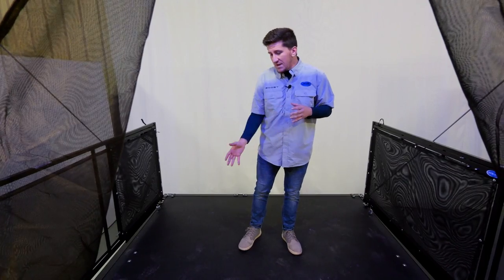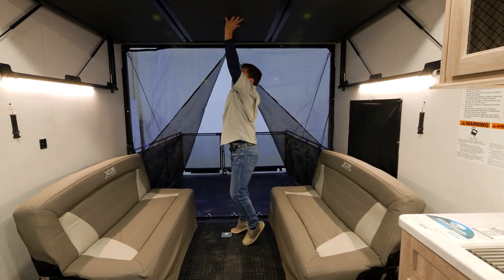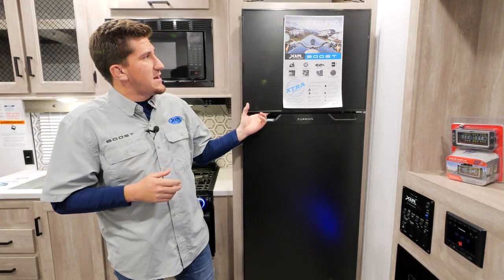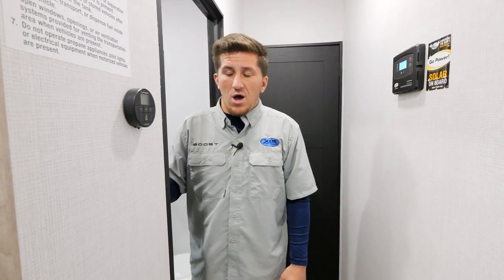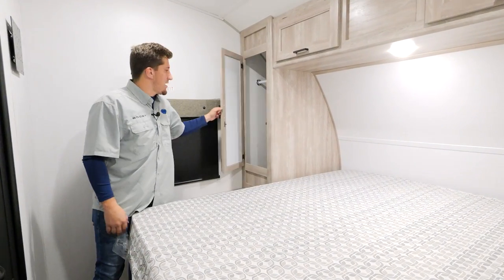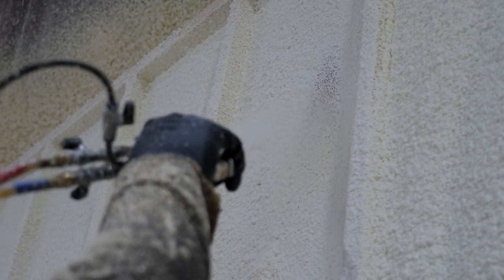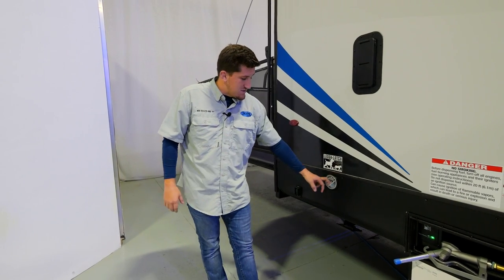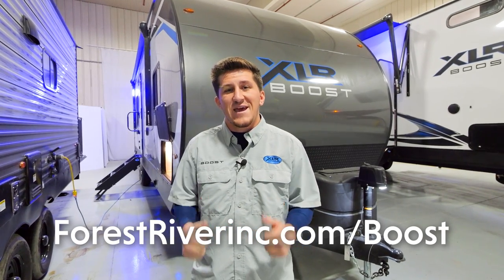Tour the 2023 XLR Boost 27XLRX Toy Hauler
You won't want to go camping any other way once you check out this 2023 XLR 27XLRX toy hauler! The front private bedroom will have you feeling right at home with the 60" x 74" queen bed and the entrance into the dual entry bathroom. Now that you're ready for the day, you can start cooking some cinnamon rolls in the 17" black oven while you relax in one of the garage chairs next to the fireplace and enjoy your morning coffee. The Sit N Sleep quick release sofas with a table in between are not only great for enjoying meals, but also transform into an extra sleeping space, plus there is a Sleep N Store manual bed system above them for more sleeping space!